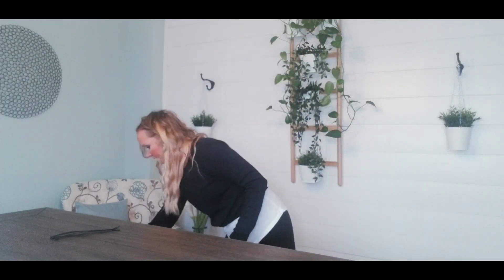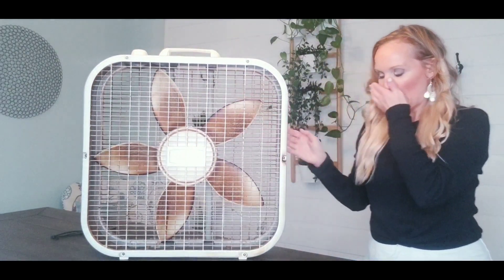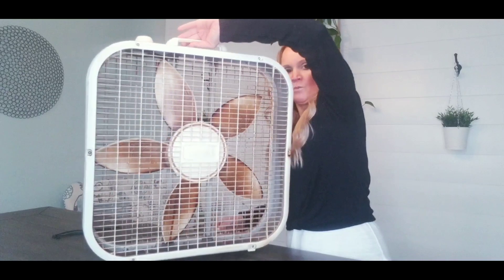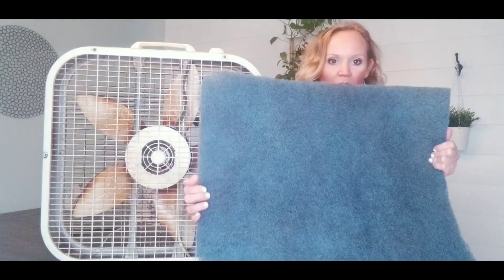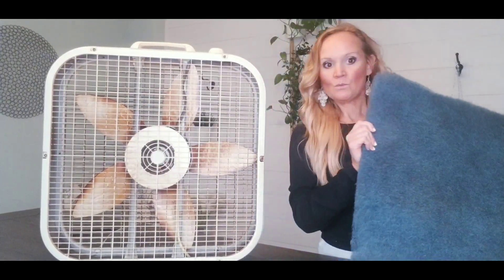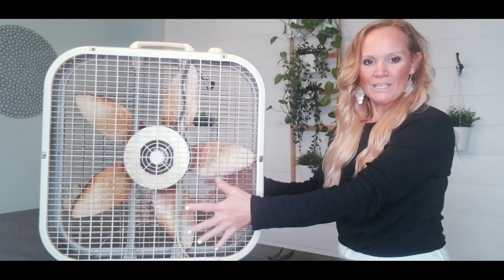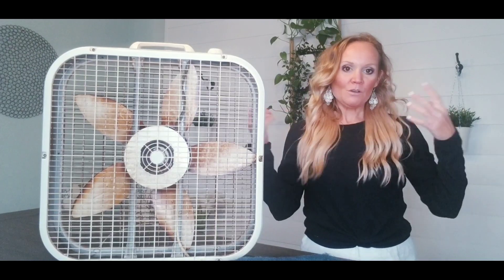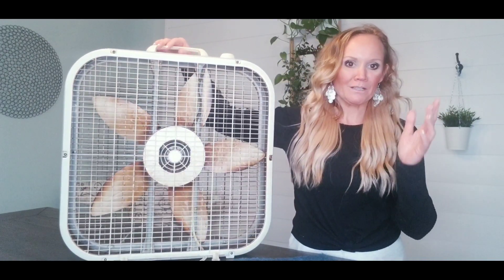How to Create Your Own DIY Spray Tan Extraction Fan with Renee Crumrine | Spray Tan Class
In this video, our Master Spray Tan educator, Renee Crumrine, shows you how you can easily make your own extraction fan at home!
This is a great option if you are on a budget and looking for some easy, DIY guidance!

🖤 ADD COLLAGEN TO YOUR BEAUTY BIZ ($$$!)
➡️ United States 60 pack collagen elixir

🖤 AMAZON WISH LIST:

🖤 MY FAV WEIGHT LOSS PRODUCTS
➡️ View all products (including IsaLean which is the product I use daily to reach lower than pre-pregnancy weight)

💕 Love You Long Time x